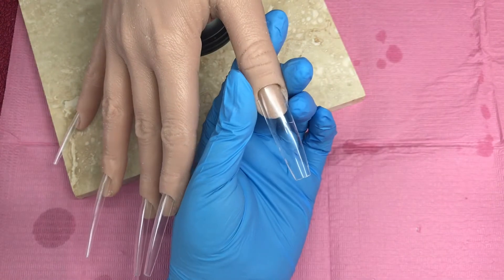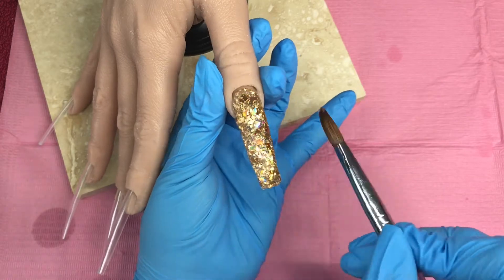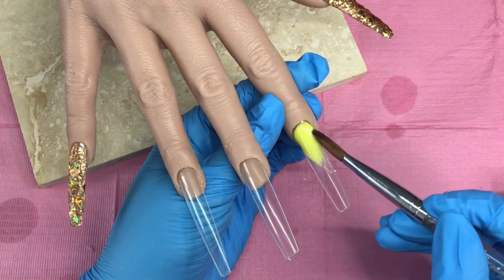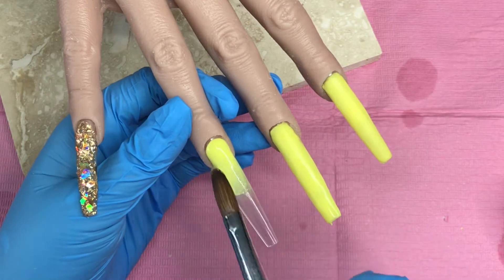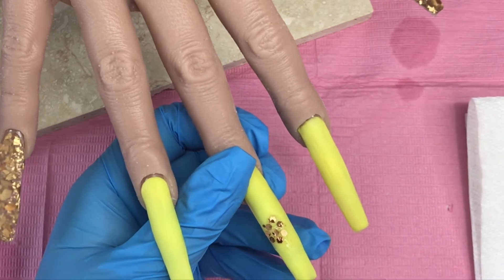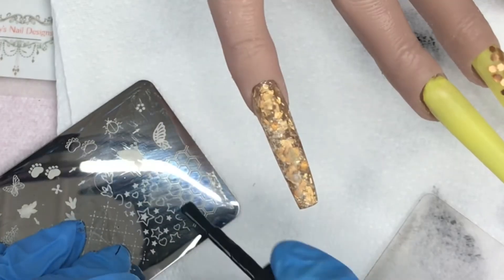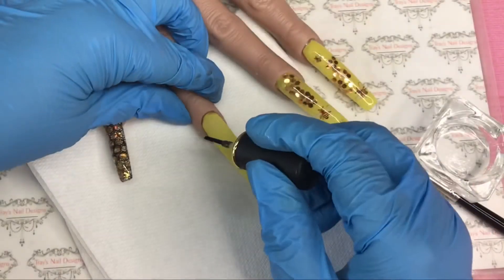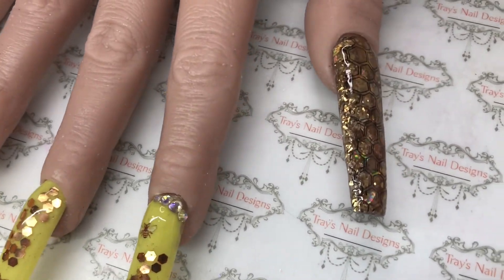Bee Nail Art Acrylic Design using Diamond Nail Supplies & Glitterbels - Nail Trends Easy Nail Art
Products Used

Diamond Nails Supplies - Lemon Drop
Diamond Nail Supplies - Clarity Clear
Diamond Nail Supplies - Monomer
Glitterbels - Broken Gold
Glitter Planet - Swag Gold Hex Chunky Mix
Glitter Planet - Holographic Gold Shards
Bee Stickers - Aliexpress
Born Pretty - INKs
CJS - jelly Stamper
Moyou - Black Stamping Polish
Nicole Diary - Animal World 004 Stamping plate
Premier Gel - Non wipe Top Coat

Equipment
🌟Acrylic Brush - Glitter Planet Aqua size 10
🌟Flexi Hand - Glitter Planet

Diamond Nails Supplies - Tray10

All products used in my videos are purchased by myself unless otherwise stated.